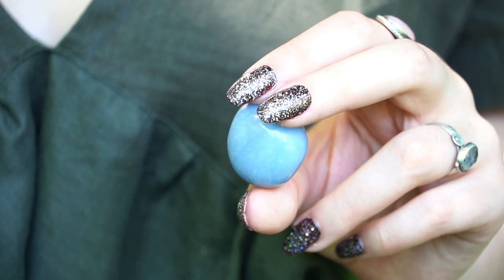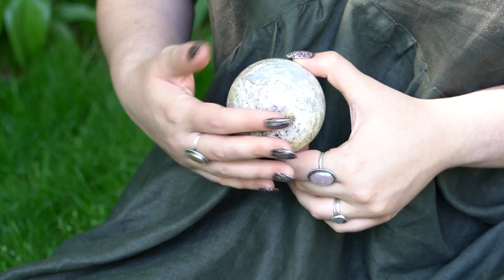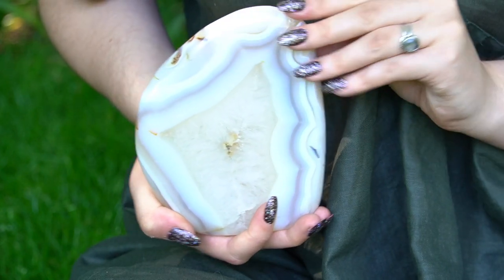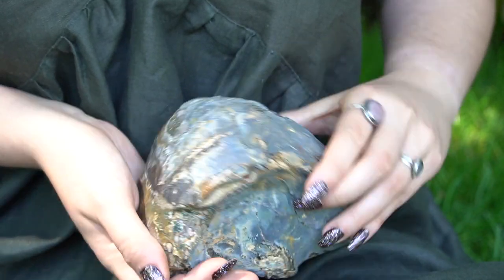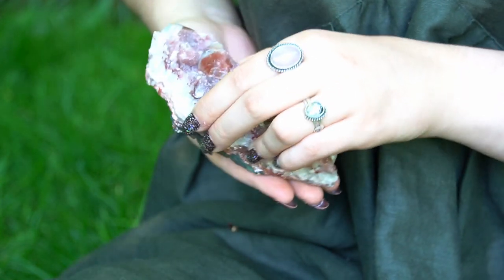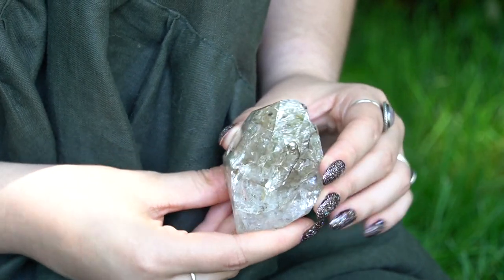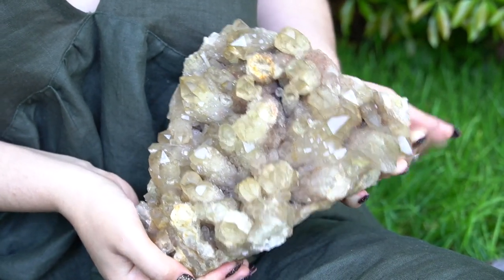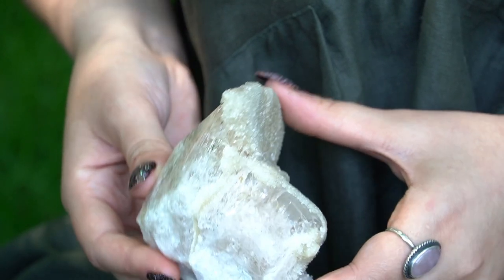My *updated* Crystal And Mineral Collection!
Hi friends! I hope you enjoy this peek into my collection. There are a few pieces that are not included in this video (technical difficulties, lol), but this does go over the majority of my pieces!

I also sell crystals and minerals! Check out my instagram & website to join my sweet little community.

WORN IN THIS VIDEO:
dress from @formandfound
rings and necklace from @lemonadedesigns

SHOPS MENTIONED IN THIS VIDEO/SHOPS I RECOMMEND